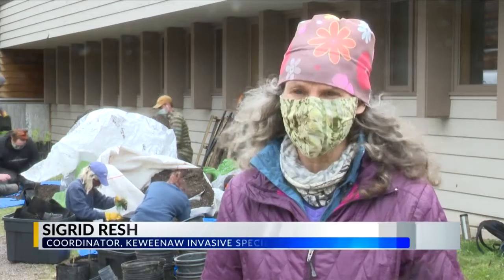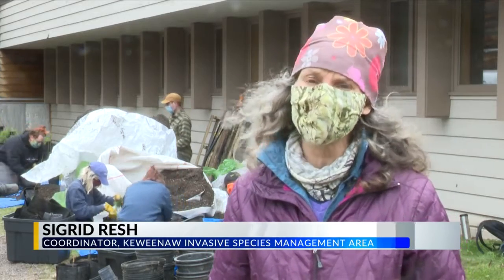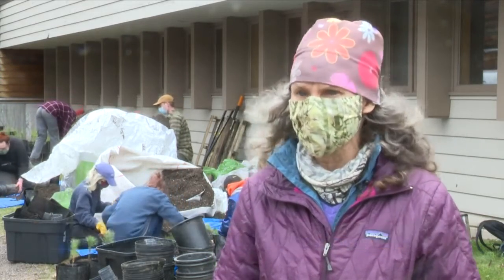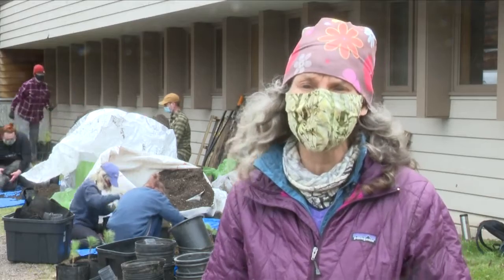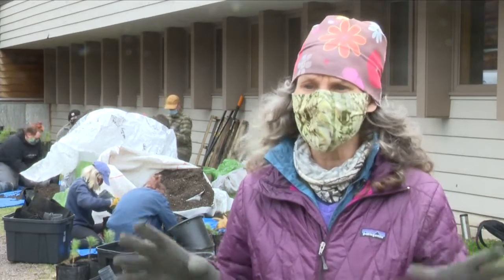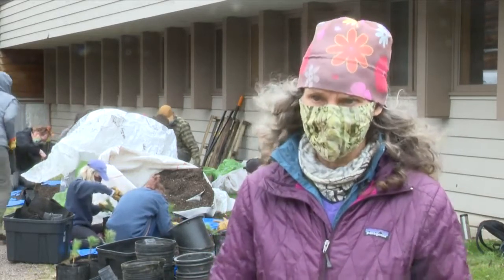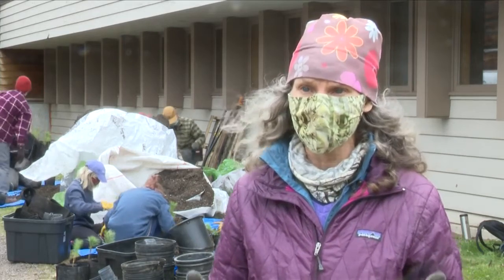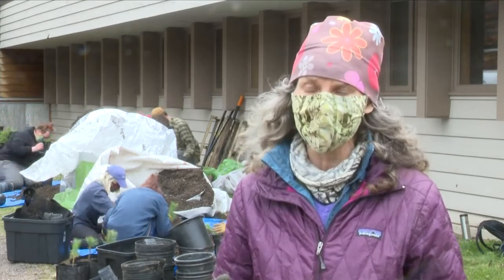Invasive species in Michigan